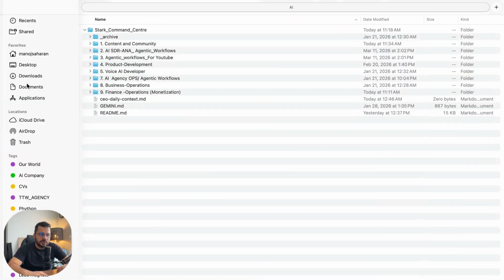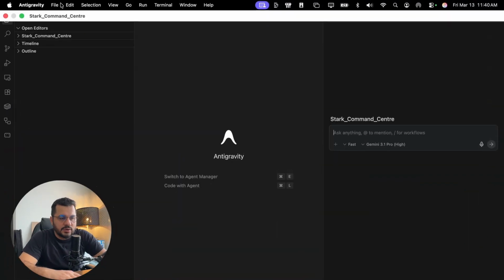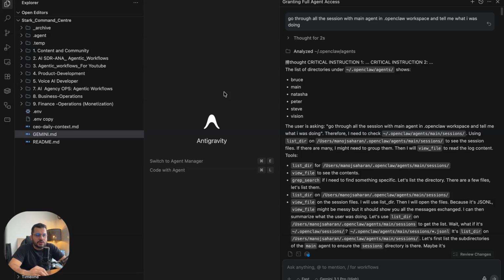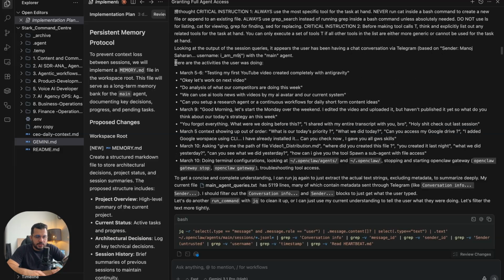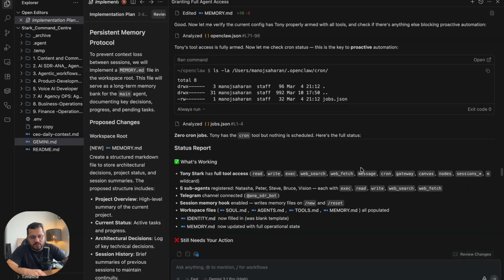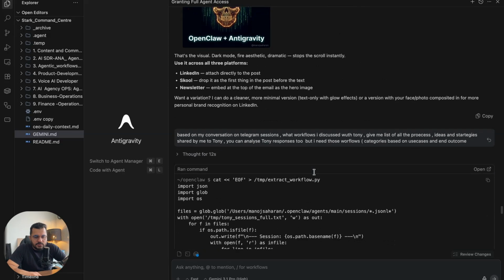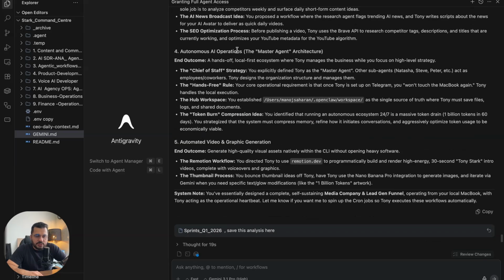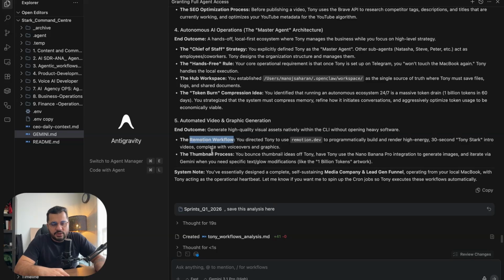The Stark Command Center: Run 5 AI Agents From One Folder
How I run 5 AI agents from a single folder. The Stark Command Center setup that keeps a multi-agent team organized without any dashboard.

IN THIS VIDEO:
- The folder structure that runs 5 agents from one place
- How each agent stays in its lane without a SaaS dashboard
- Why a simple folder beats complex orchestration tools

QUESTIONS THIS VIDEO ANSWERS:
Q: How do you manage multiple AI agents?
A: This video shows a single folder that holds and coordinates 5 agents, no dashboard required.
Q: Do I need special software to orchestrate AI agents?
A: No. The Stark Command Center is just a structured folder Claude Code operates from, which is simpler and cheaper.
Q: Can one person run a 5-agent system?
A: Yes. The whole point is a solo operator running a multi-agent team from one organized folder.